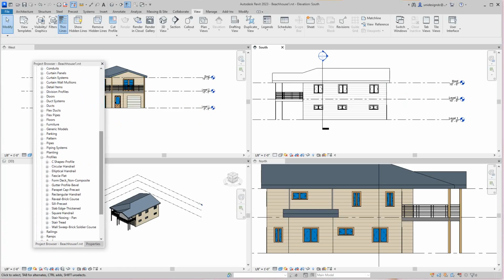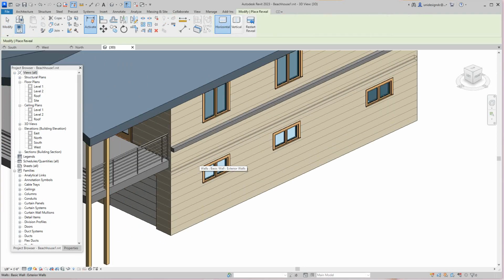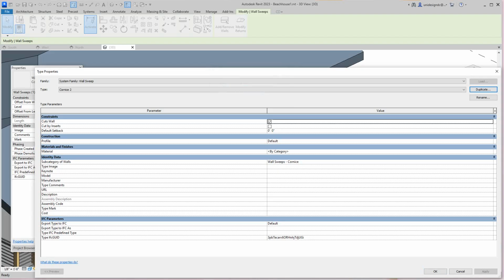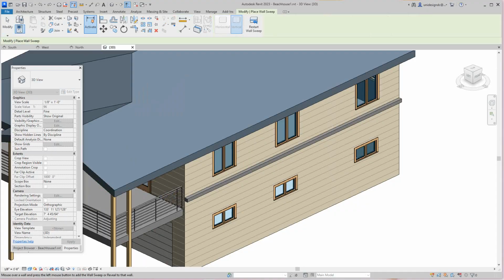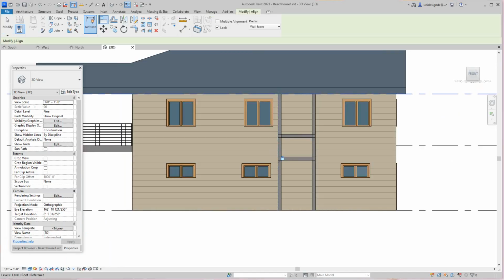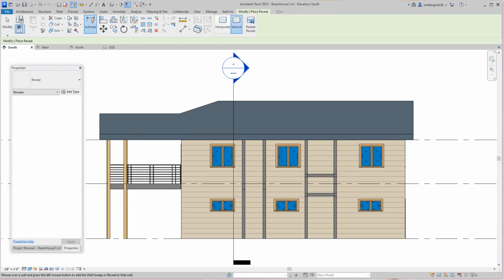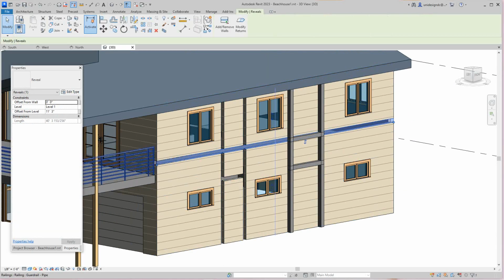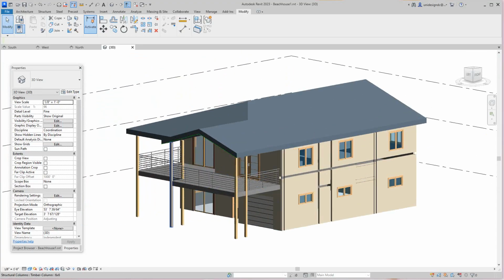Revit how to create Wall sweeps wall Reveals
How to create wall sweeps and reveals in Autodesk Revit and the difference between the two.